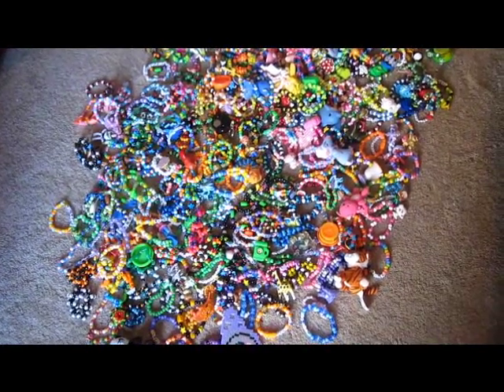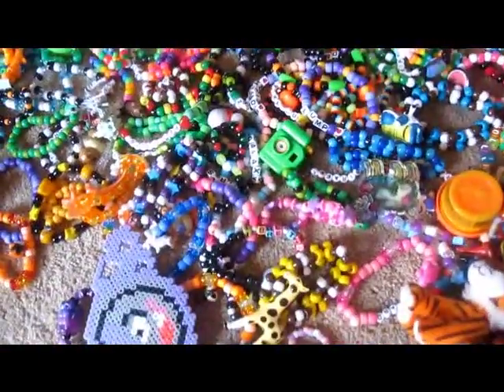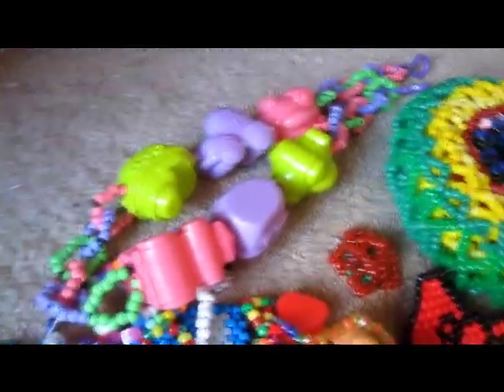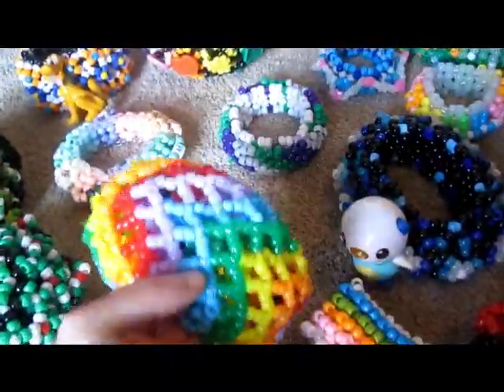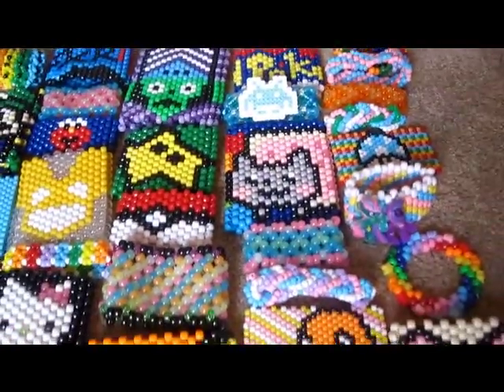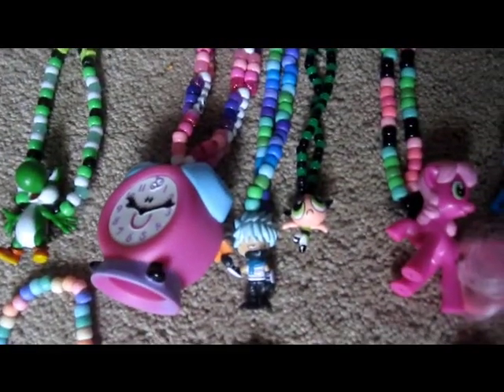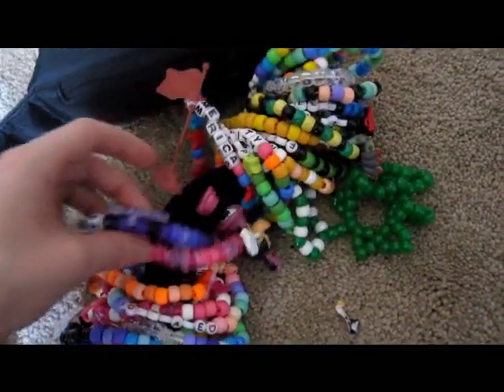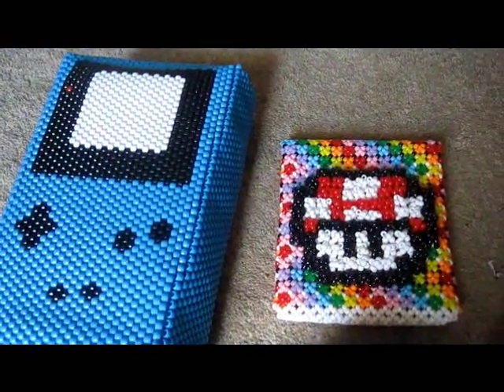Kandi collection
All of my kandi.